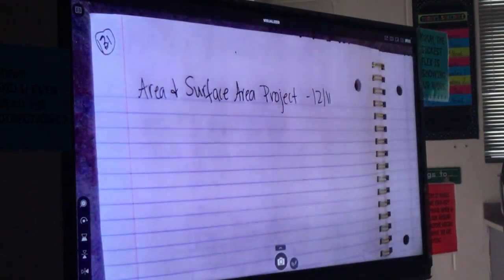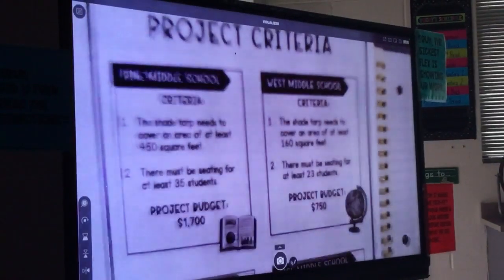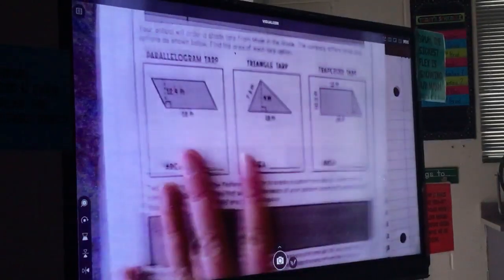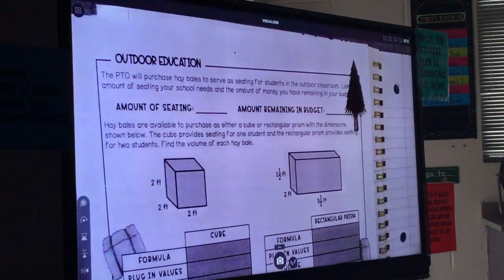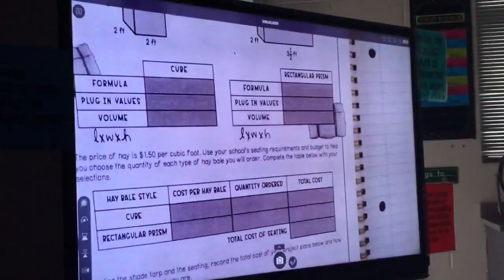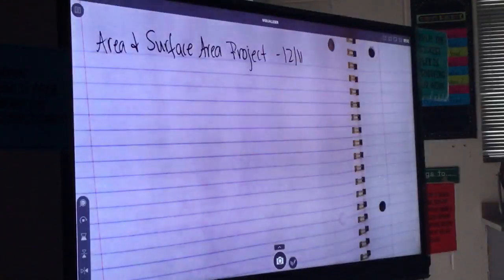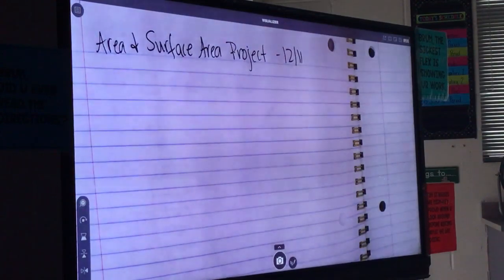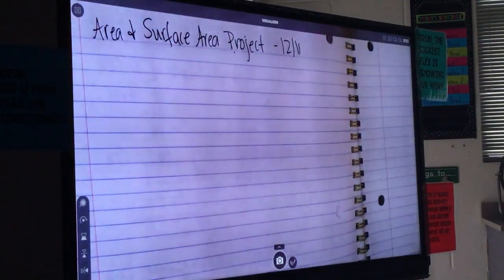Math Instruction - 12/11